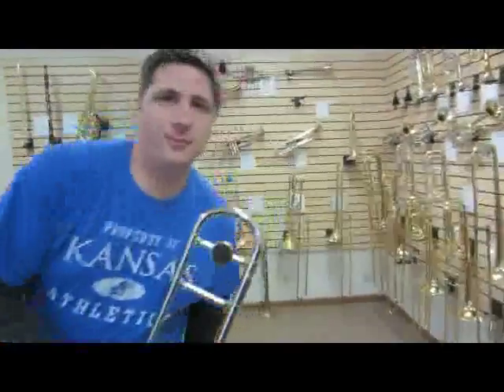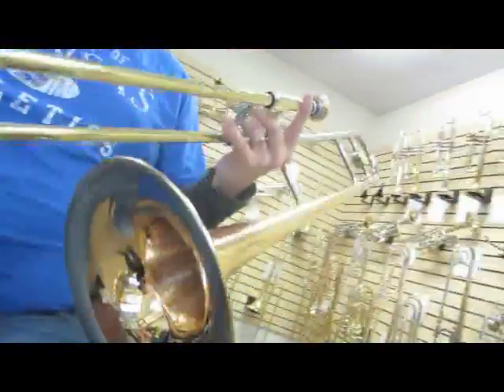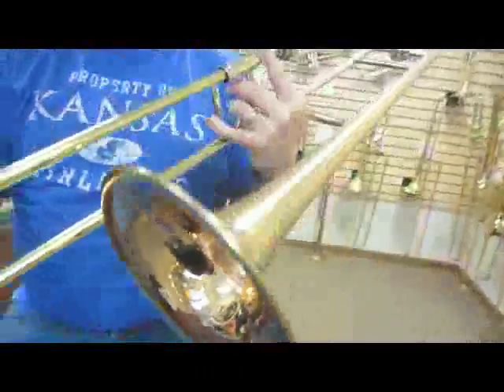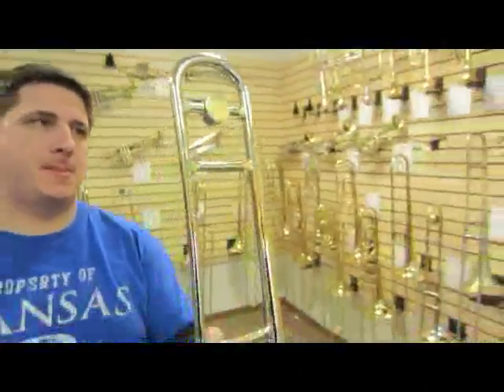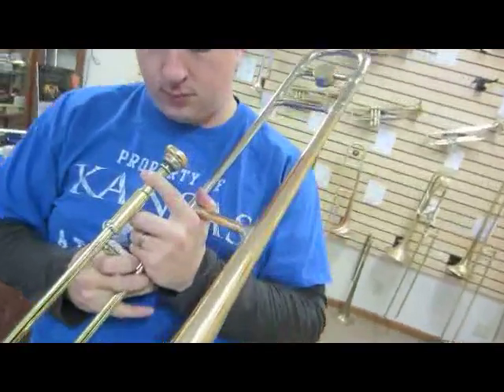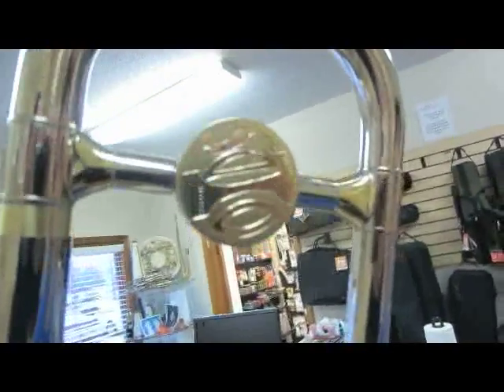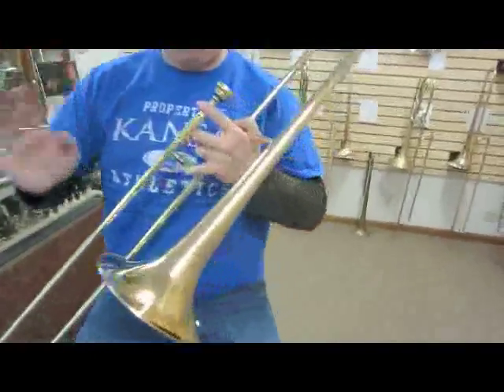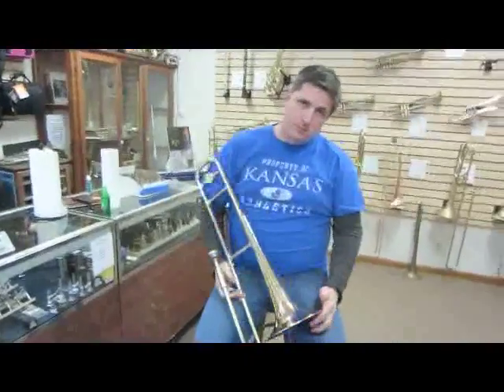Ryan Heinlein playing a B.A.C. Modified Vintage Olds Recording Trombone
This is a quick video clip of Ryan Heinlein playing on a horn that was customized and rebuilt by B.A.C.. This stunning horn was completely restored with an oven bake epoxy lacquer. The horn was hand polished to preserve the integrity of the materials and bell engraving. The slide was given a full EVR and was set up as a (.485"/.500") dual bore. The bell section was originally an F-Attach Olds Recording, so after converting it to a straight horn maintains the larger bell flare, which works real well on this set up!!